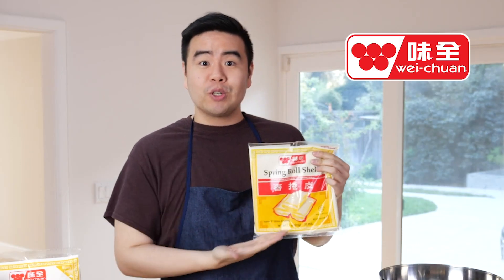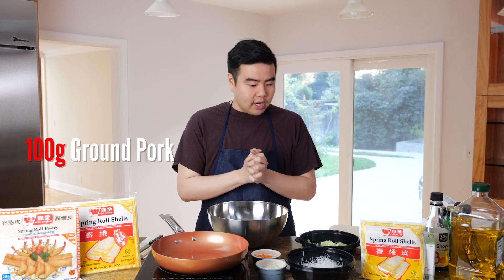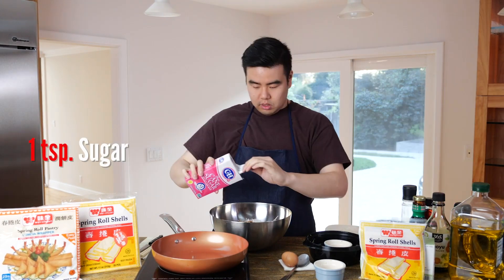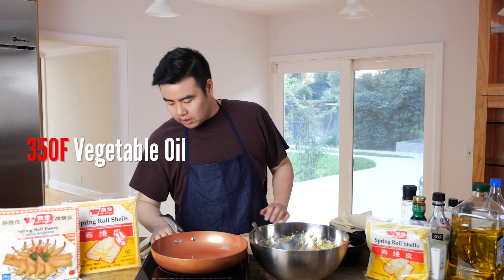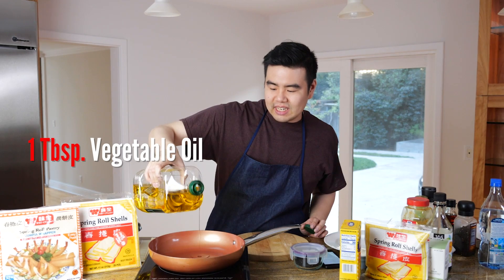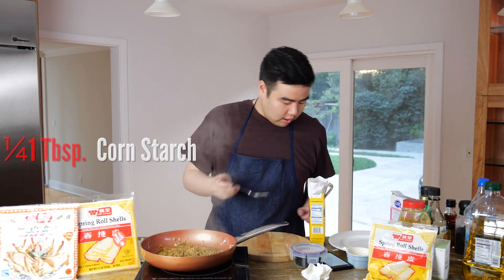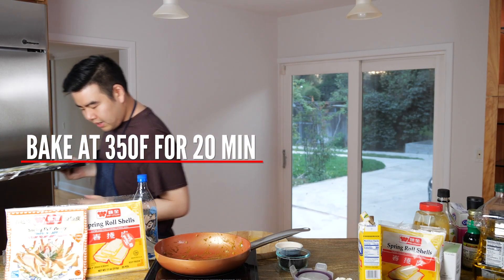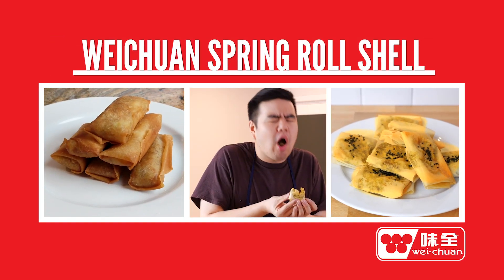Wei-Chuan U.S.A. Cooking Show Episode 2 | Featuring Spring Roll Wrappers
This video features Wei-Chuan U.S.A. Spring Roll Wrappers.
Check out the recipe below for how to cook!
cookwithweichuanusa​ on Instagram to show us your creations!
Our Host today is Joshua Wu / Instagram: @joshwawoo

SPRING ROLL
Ingredients:
8 Spring Roll Wrappers
Ground Pork 100g or ½ cup
Cabbage Shredded 150g or ¾ cup
Carrot Shredded 30g or 2 Tbsps
Vermicelli 1 Buddle
Sweet Onion Shredded 30g or 2 Tbsps
1 Egg

FOR DEEP FRY:
Vegetable Oil

DIPPING SAUCE:
Sweet & Sour Sauce or Ketchup

PREPARATION:
1. Soak vermicelli in water for 15-20 mins till soft, drain and cut them into shorter in length.
2. Mix all ingredients(except Spring Roll Wrappers).
3. Lay out a Spring Roll Wrapper, place the mixed ingredients on top and wrap it into a roll.
***Helpful tip: Apply flour paste or egg white to seal the spring roll shell***
4. Deep fry spring rolls in vegetable oil at 350F for 3 to 4 minutes on each sides.

BEEF CURRY POCKET
Ingredients:
6 Spring Roll Wrappers
Ground Beef 350g
Chopped Onion 80g
Vegetable Oil 1 Tbsp
Curry Powder 2 Tbsps
Water 2 Tbsps
Corn Starch 1 Tbsp & ¼ Cup Water
1 Egg
Black Sesame

PREPARATION:
1. In a sauce pan, heat up vegetable oil. Add onion and cook till translucent.
2. Add ground beef and cook for 2 minutes.
3. Add water, sugar, soy sauce and curry powder, cook for another 2-3 minutes.
4. Add the mixture of ¼ Cup water and 1 Tbsp corn starch, cook 30 seconds-1 minute till it’s thicken. Turn off the heat.
5. Put about 2 heaping Tbsps of beef curry in the center of each spring roll wrapper.
6. Fold toward the center to make an oblong shape pocket. Turn them over and lay them on a baking pan.
7. Beat 1 egg and brush on top of each pocket, sprinkle with black sesame.
8. Preheat oven to 350F, put the pan in mid-shelf of the oven, bake for 20 minutes or until golden brown.